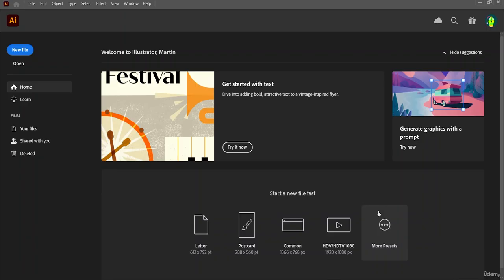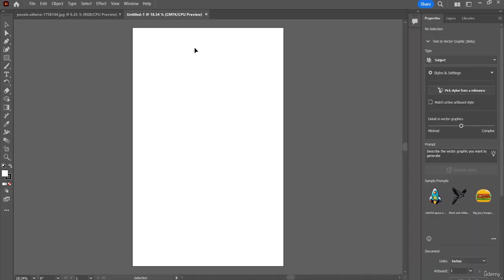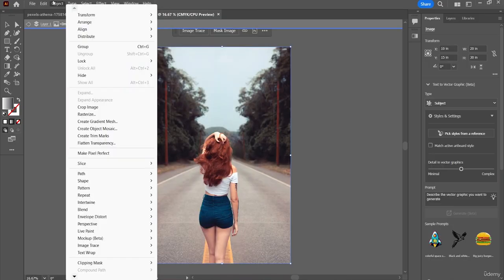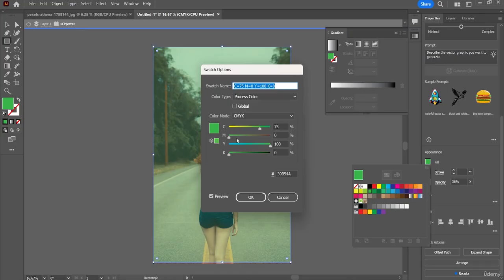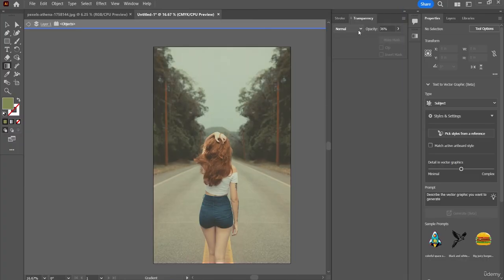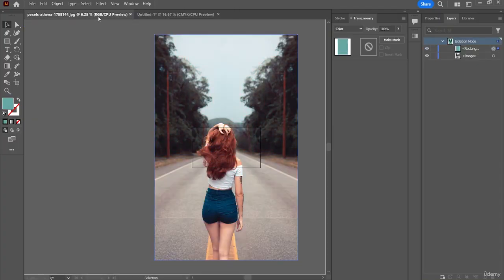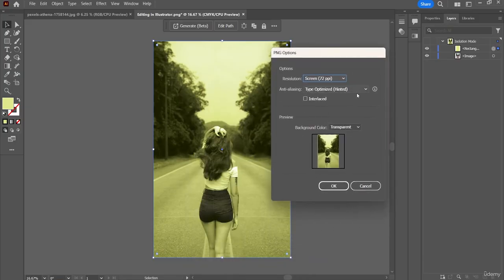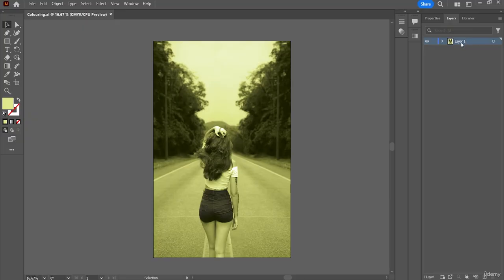The Ultimate Photo Editing Course - 7 Changing an Image colour in Illustrator